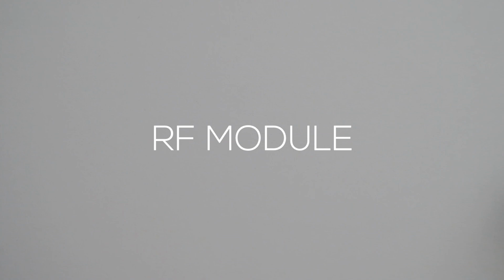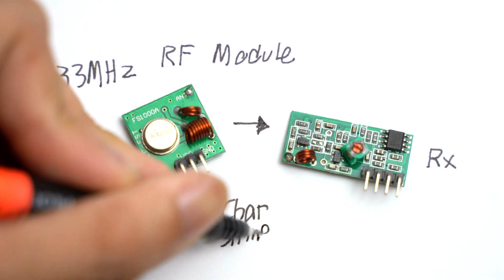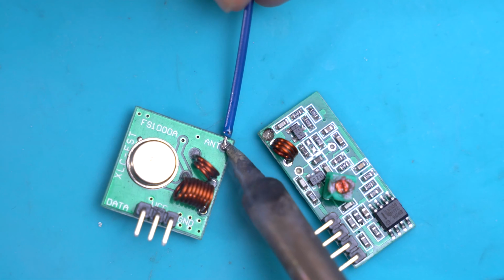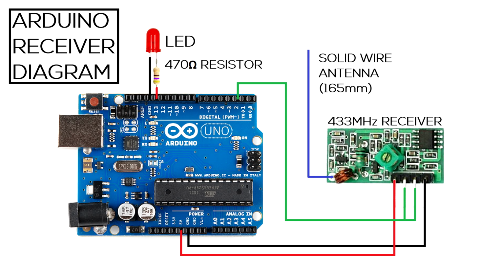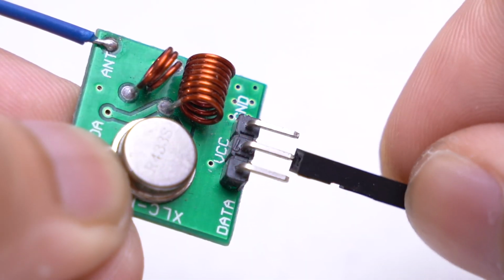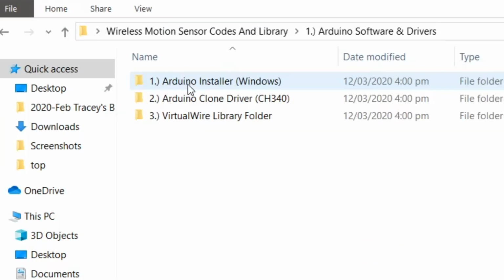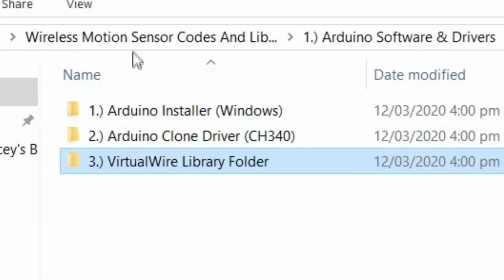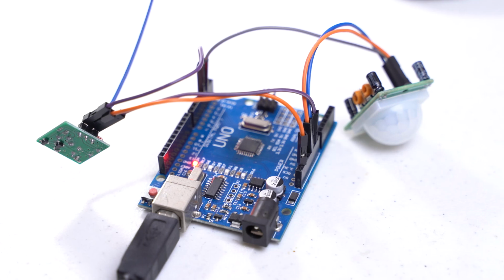Sneaky Spy DIY: Wireless Silent Alarm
Build a wireless home security alarm that detects motion.
WHY USE AN ARDUINO? There are simpler and cheaper ways of implementing this project, but the main reason why I decided to use an Arduino is because, this video is part of a bigger project, a DIY Wireless Home Security And Automation Ecosystem Tutorial.
Parts & Materials:
- Switches
- LED
- 470 Ohm Resistor